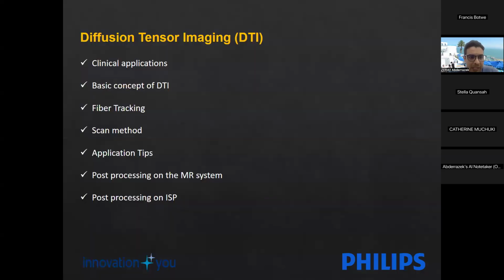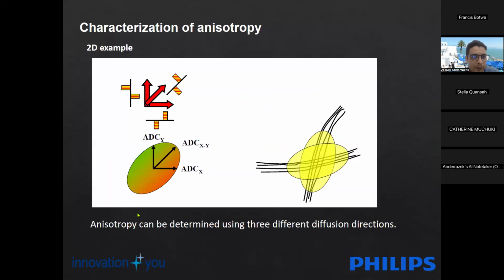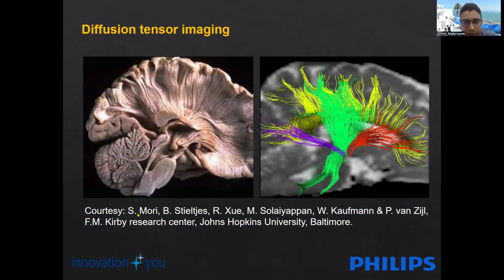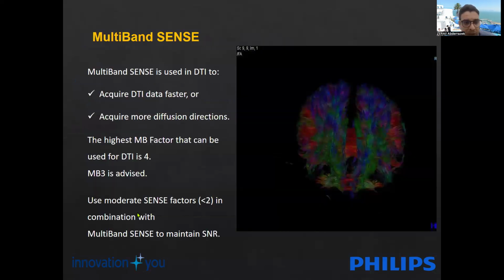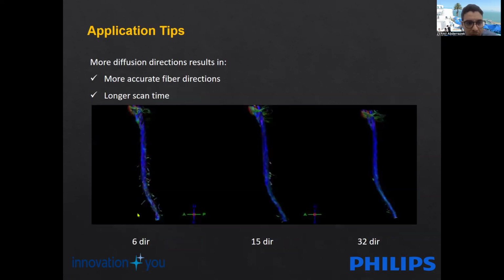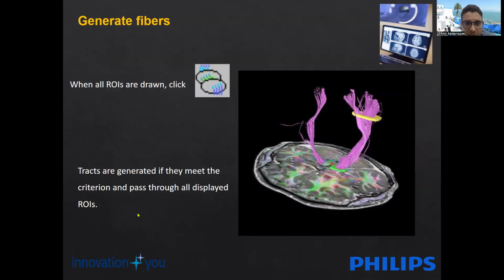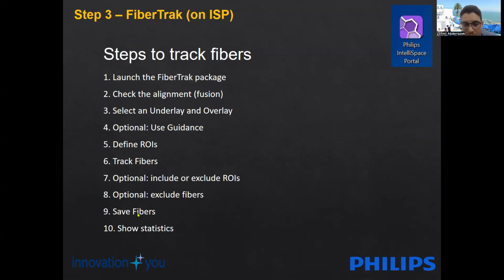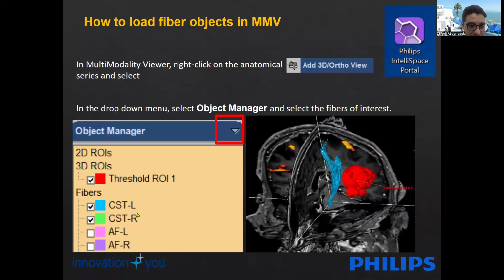SWiM 2024 Practicum | Brain Imaging 2 - DTI | Dr. Abderrazek Zeraii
As part of the 2024 SWiM Program Practicum Module on brain MR imaging, Dr. Abderrazek Zeraii, a Neuroimaging scientist experienced with Philips scanners and software at the Higher Institute of Medical Technologies of Tunis, Tunisia delivers a session on DTI imaging.